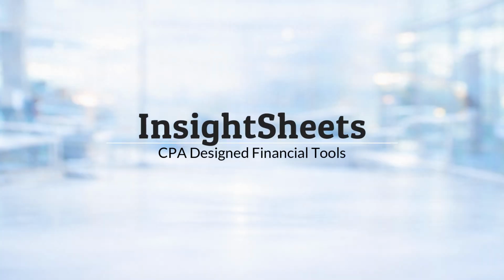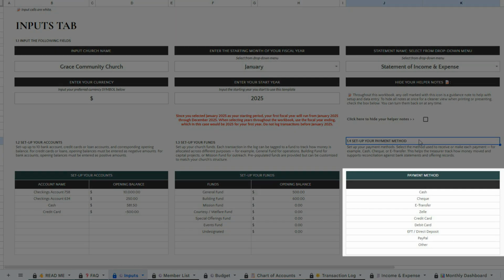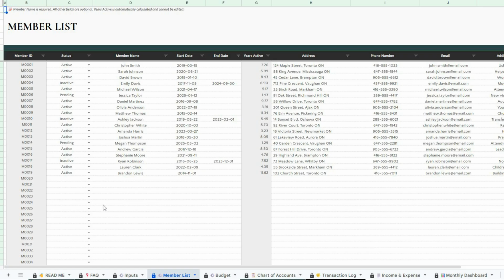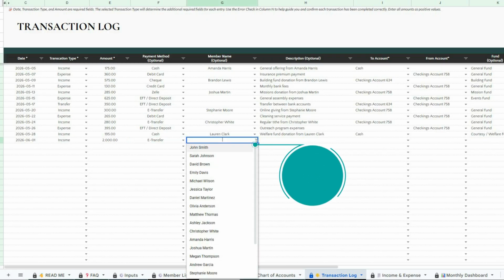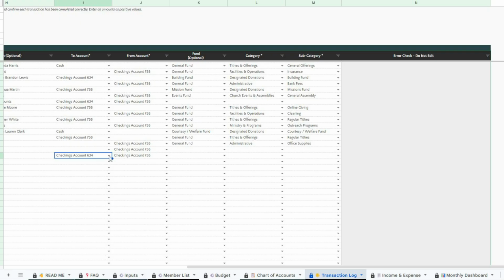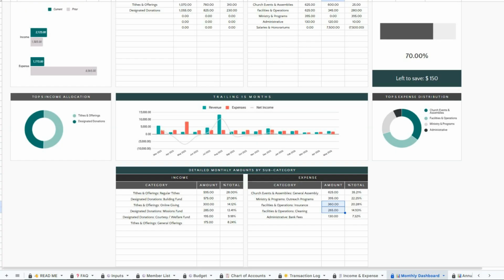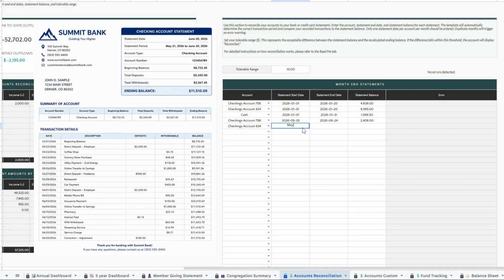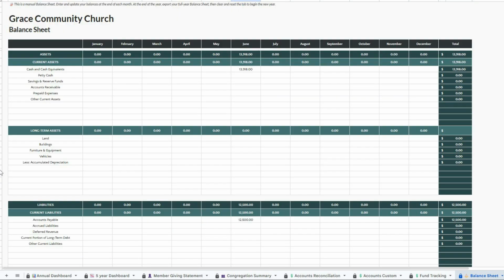Church Treasurer Tutorial: Track Tithes, Funds & Member Giving in One Spreadsheet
A complete walkthrough of the CPA-designed Church Bookkeeping System — built to help churches and non-profits track tithes, offerings, fund balances, and member giving without expensive accounting software. In this video I'll walk through every tab including:

✅ Inputs setup (accounts, funds, payment methods, categories)
✅ The Transaction Log and how the Smart Prompt + Error Check work
✅ Income & Expense Statement and all dashboards
✅ Fund Tracker — know exactly what's designated to each fund
✅ Member Giving Summary & Congregation Summary
✅ Account Reconciliation (two methods)
✅ Balance Sheet

00:00 Introduction
01:01 Inputs Tab Setup
02:40 Account, Funds & Payment Method Setup
05:28 Chart of Accounts Setup
08:11 Chart of Accounts Tab
08:37 Member List Setup
09:29 Budget Tab
10:15 Transaction Log
19:00 Statement of Income & Expense
20:26 Monthly Dashboard
22:00 Annual Dashboard
22:22 Five Year Dashboard
23:13 Member Giving Summary
24:46 Member Congregation Summary
25:25 Account Reconciliation
27:42 Accounts Custom Tab
28:31 Fund Tracker
29:48 Balance Sheet
30:38 Closing Tips

This template is built around one centralized transaction log — log it once, and it flows automatically into every report, dashboard, and fund balance. No more juggling multiple spreadsheets.

Designed by a CPA for real church bookkeeping including fund accounting, donation receipt prep, and year-end reporting all built in.

Questions? Drop them in the comments or message me directly